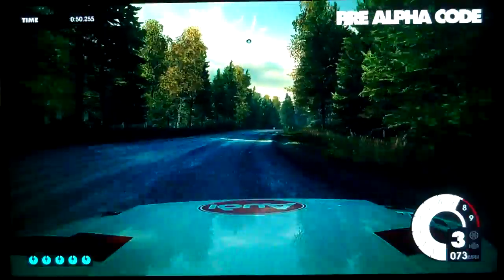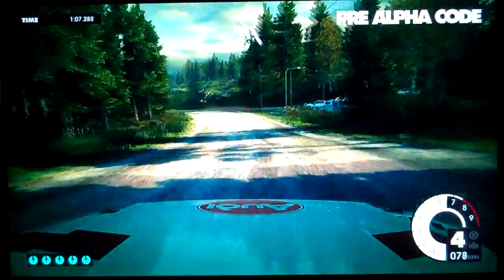Dirt 3: Finland Clean Run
So now we've got a brief feel lets push a little bit harder, still loads of room for time in this run through. But at least it gives a clear example of what to expect, I think we've rinsed the Finland Trailblazer enough, onto the Gymkhana mode.